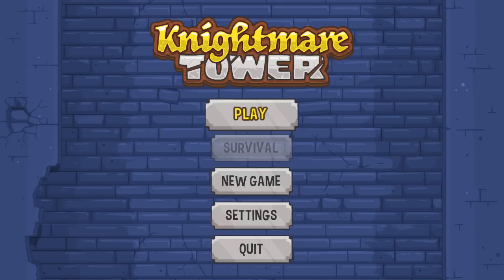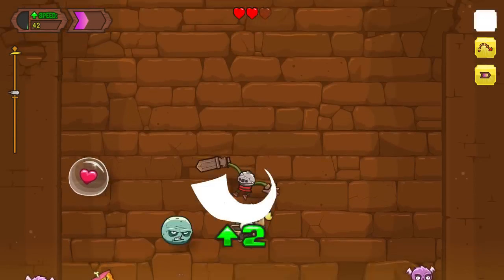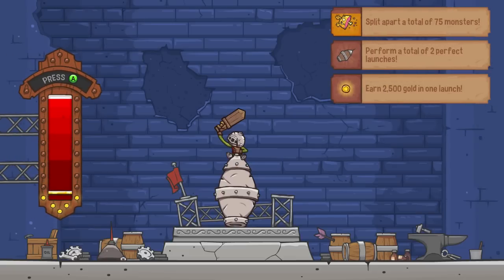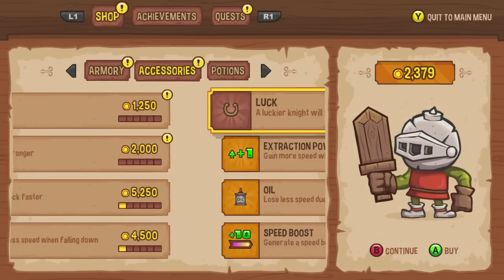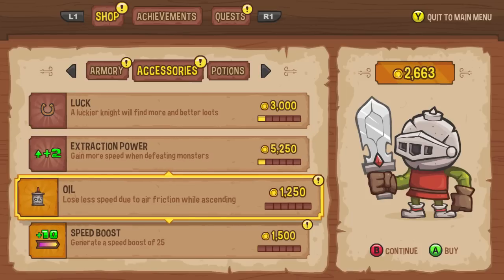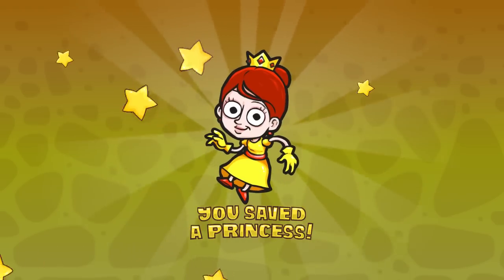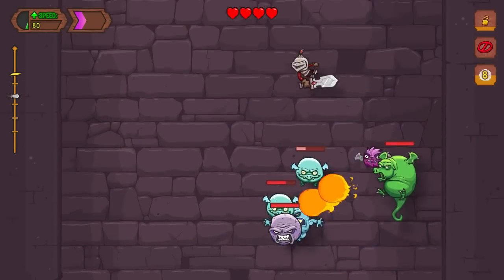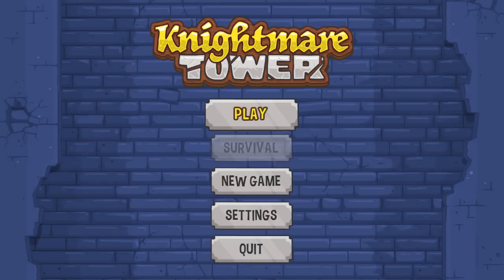Knightmare Tower - Gameplay & Review - A Sheepish Look At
In this episode, Genna checks out the Steam version of Knightmare Tower, a tower ascend-y game where you try to fall onto enemies, to go up to save princesses.

A Sheepish Look at is a mix between a first impressions and review series. I play the game for a few hours, and then give you a quick look at gameplay.